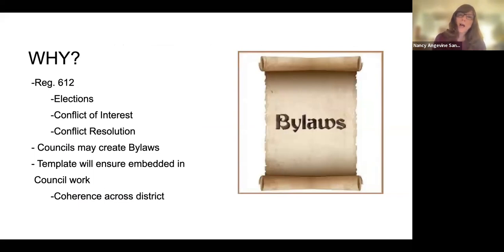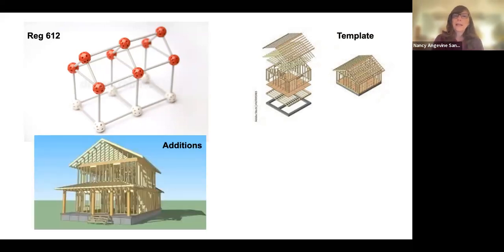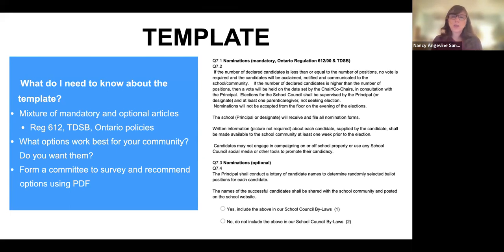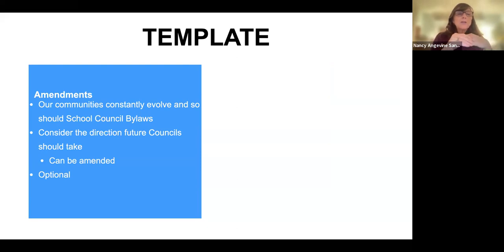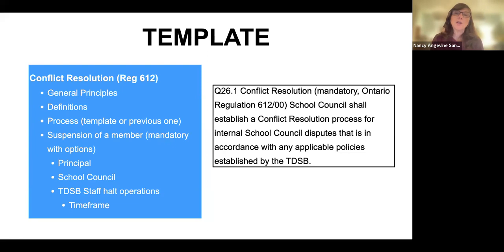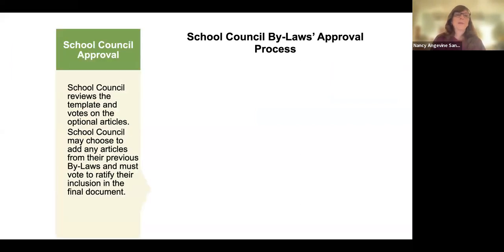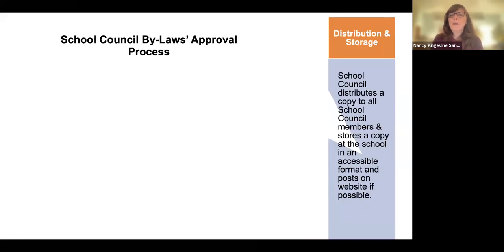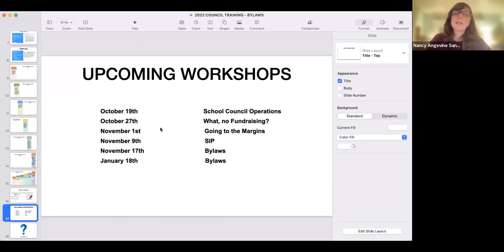School Council By Laws